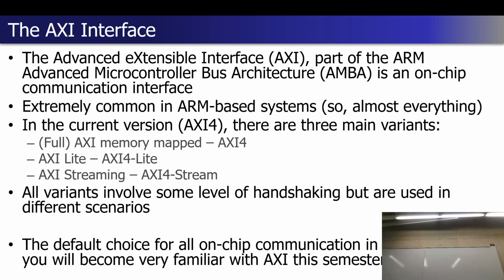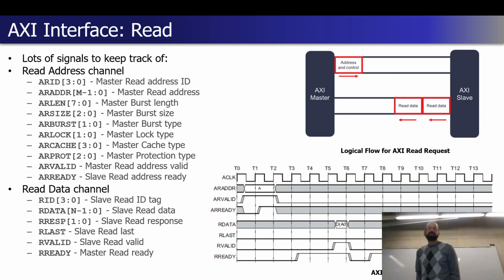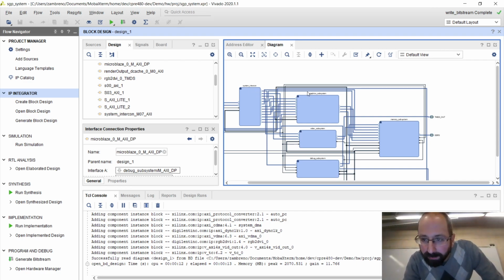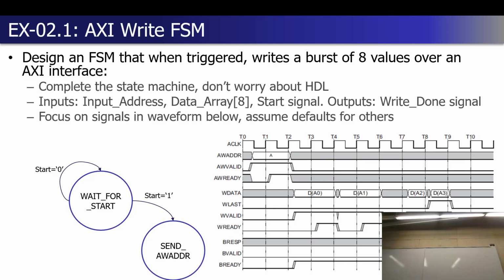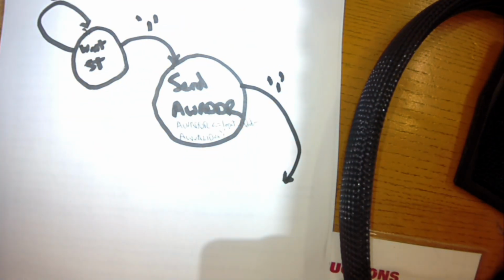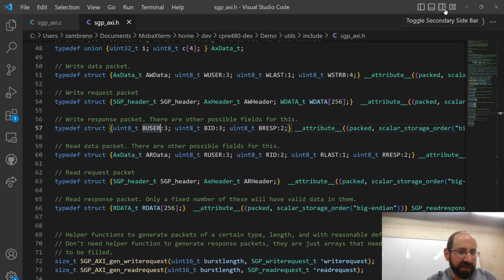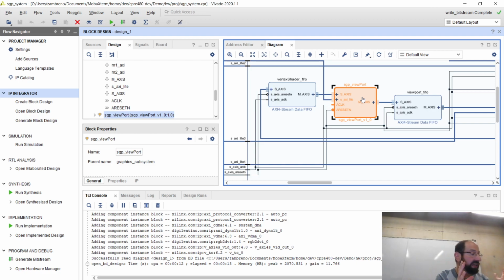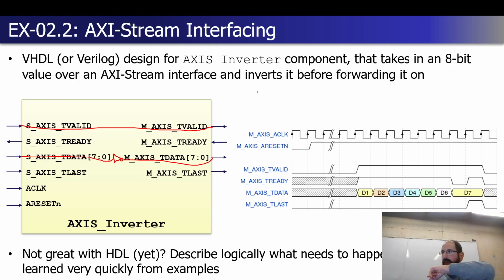02/07/23: LM-02 (cont.)